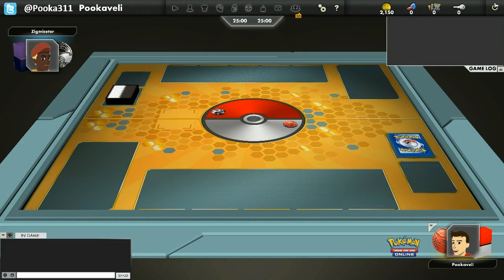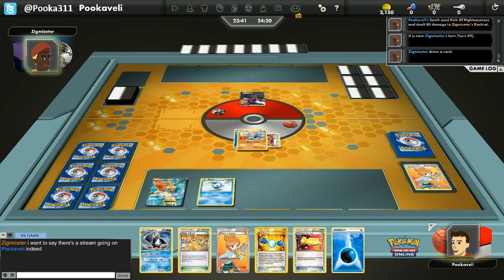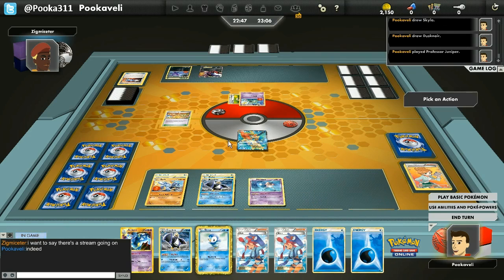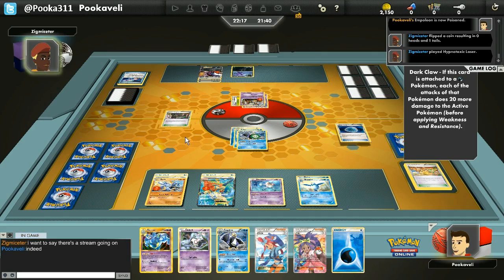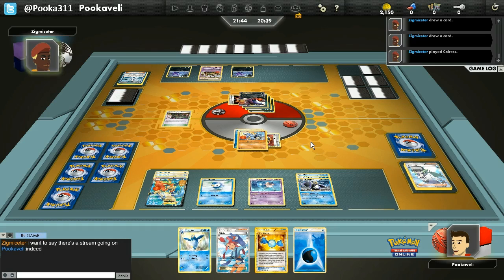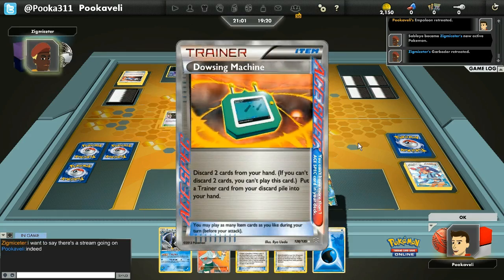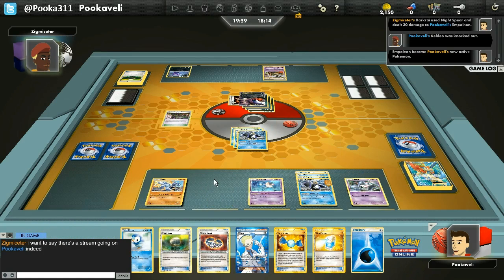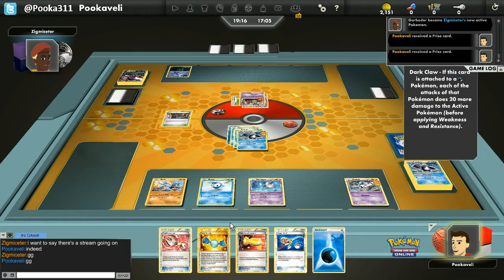PTCGO - Pooka (Empoleon) vs. Zigmiceter (Darkrai/Garbodor)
In this game from Pokémon TCG Online, Pooka uses an Empoleon deck to take on a Darkrai/Garbodor deck!